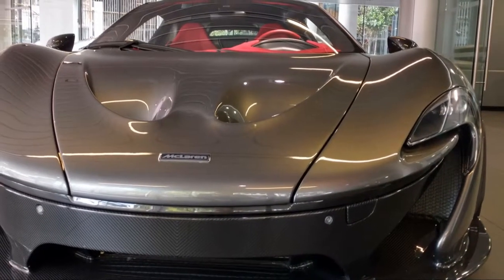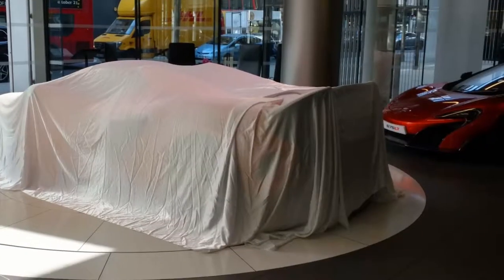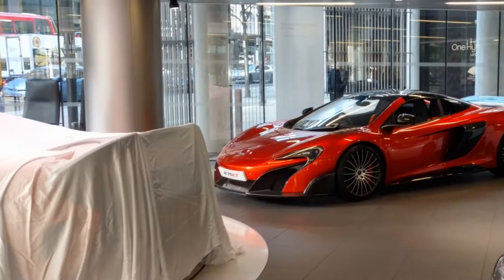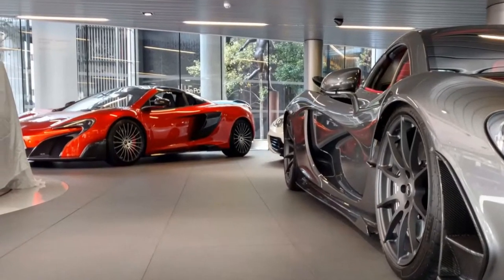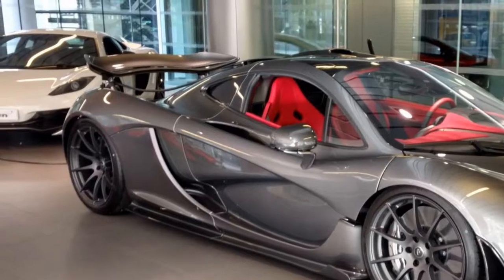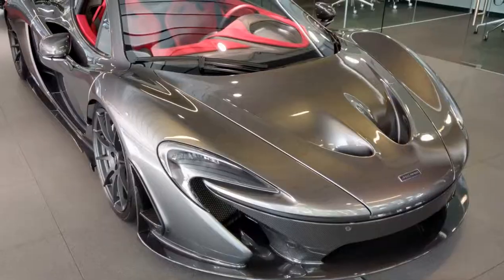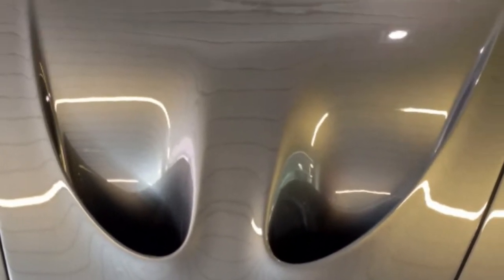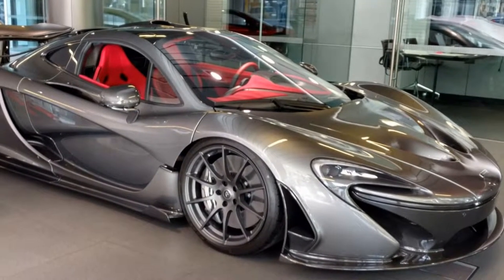Trip to McLaren Knightsbridge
I finally had time to make a trip over to McLaren in Knightsbridge! They had a beautiful P1, a pearl white MP4-12C, and a couple 675LT Spiders.